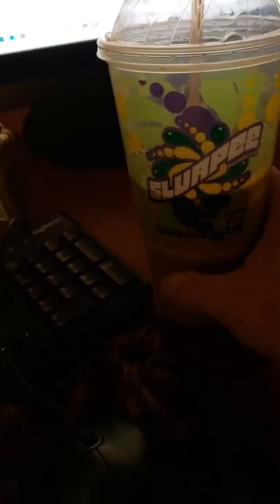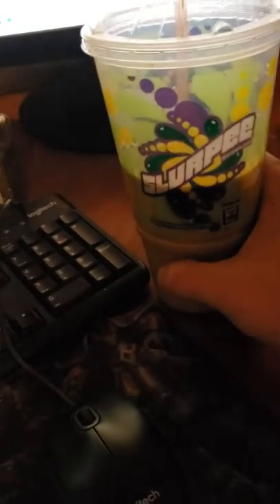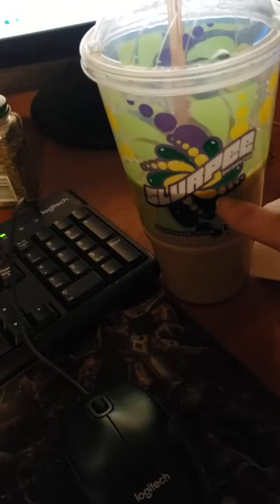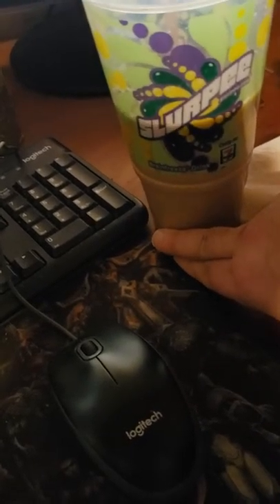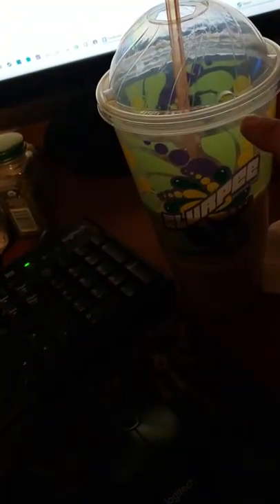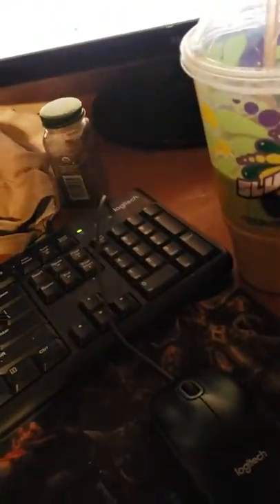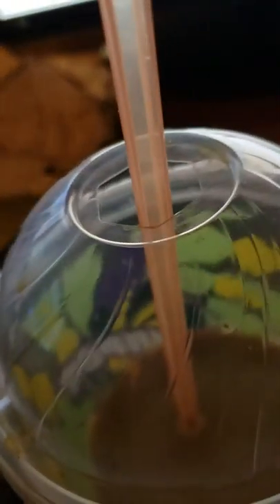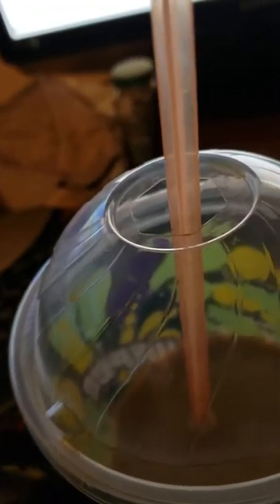2 all nighters in a row queued up before and after this post.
A million questions and comments per second being filtered through my speech response processors. Sorry if it sounds like rambling, I deal with very serious issues all day every day, and it's all common dreck to me and I get bored with responding the same way to the parakeet-like reality generator surveyors. So bored I started mixing drinks at home and pulling all nightrs to see if the nighttime conditions were any better, which they are. Sadly, I have developed a crush on a twitch streamer and made her a playlist

I know she has no idea who I am, has no desire to know who I am, and is way too good for me! :D ;) ;P :*(